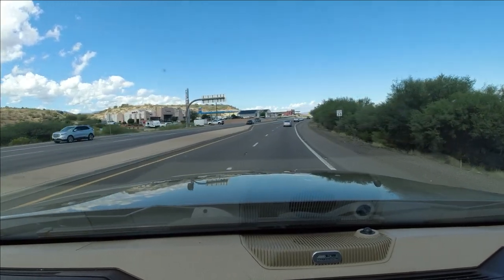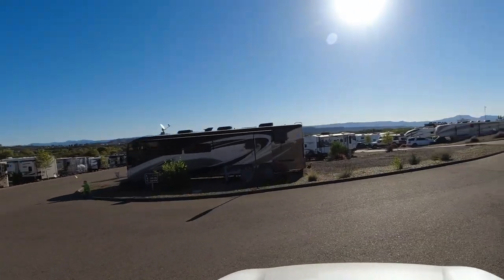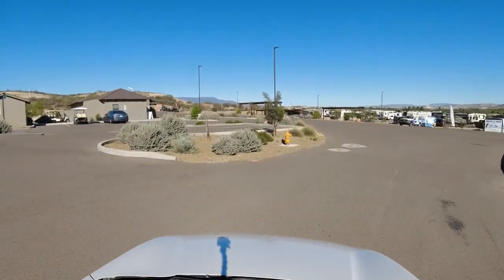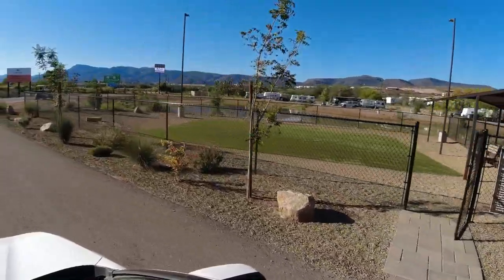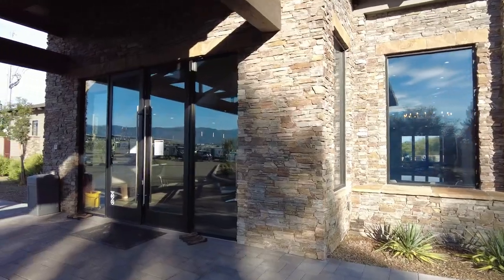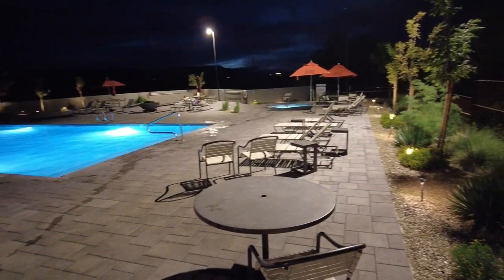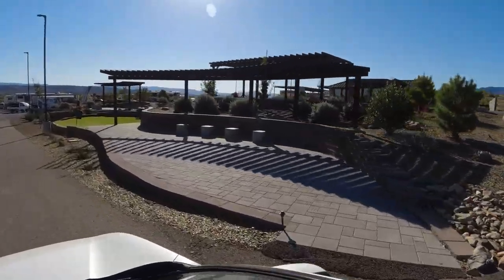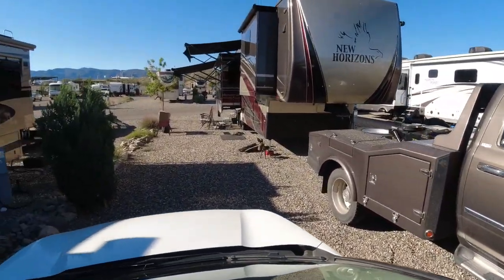Verde Ranch RV Resort Review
Verde Ranch RV Resort in Camp Verde Arizona is a great place to hang out to visit Sedona, Camp Verde and Cottonwood.
Our Amazon store filled with items we have personally used and support.
If you play Pickleball and are looking for a Selkirk paddle I have a code to save you some money. If you use code ADV-DKERSEY when placing your order
Orders over $500 will receive a $50 gift card
Orders over $750 will receive a $80 gift card
Orders over $1,000 will receive a $100 gift card
Orders over $1,500 will receive a $150 gift card
Orders over $2,000 will receive a $200 gift card
And in return we will get a small reward which in turn will help our channel.